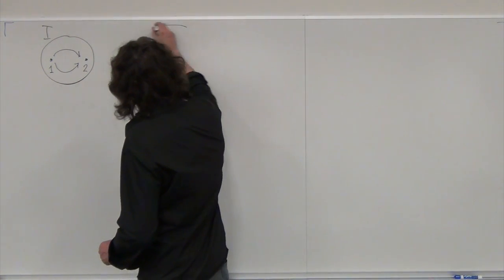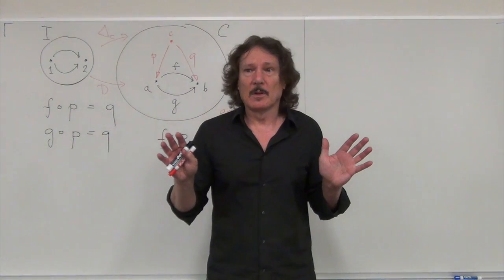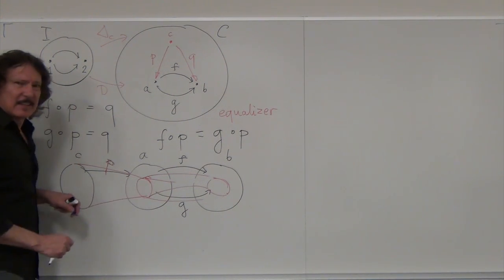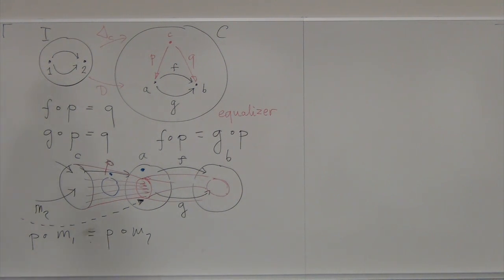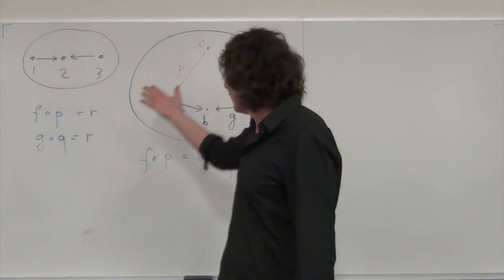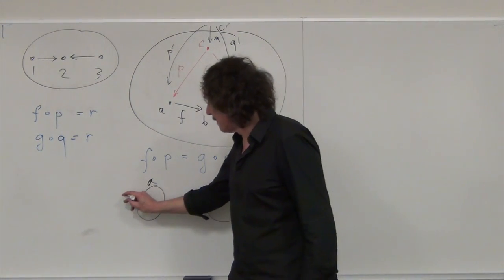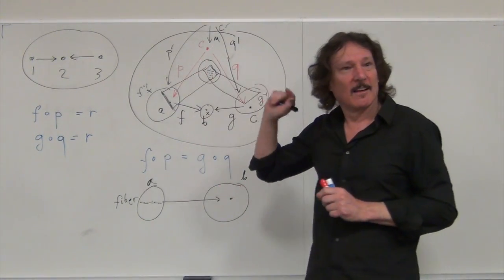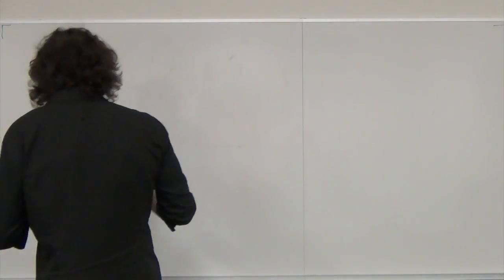Category Theory II 3.1: Examples of Limits and Colimits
Examples of limits and colimits, equilizers, pullbacks...